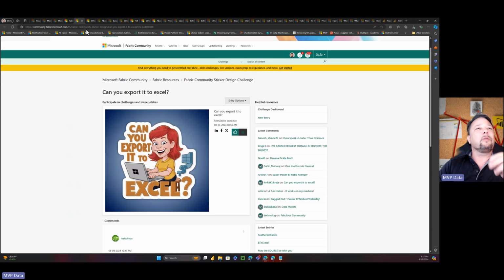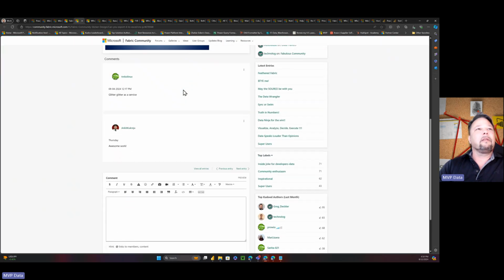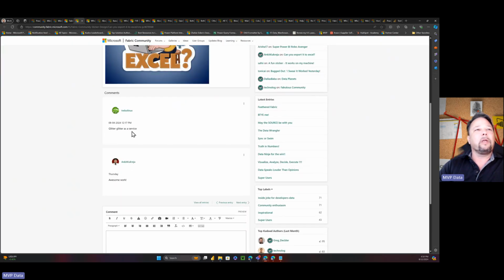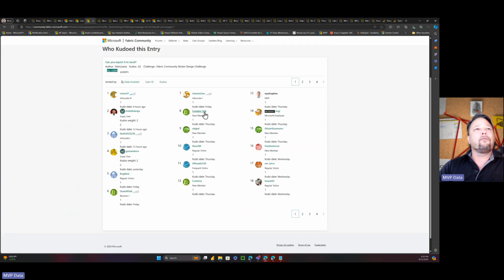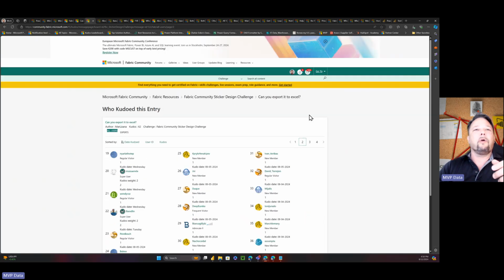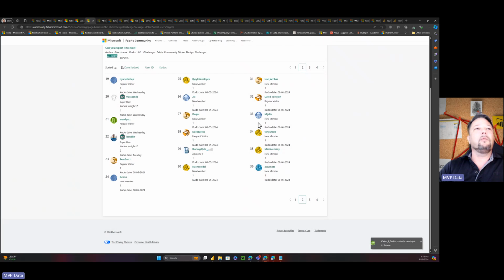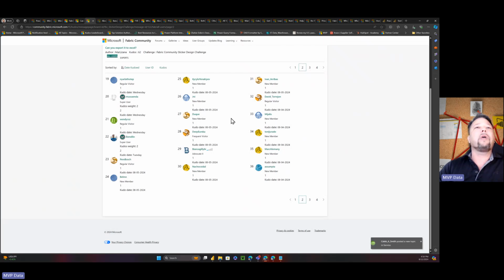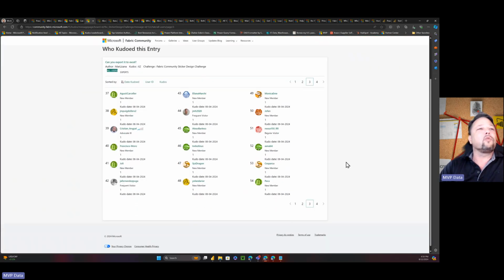MSHGQM - Stop the Steal!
Description:
Some people suck at life.

Books!